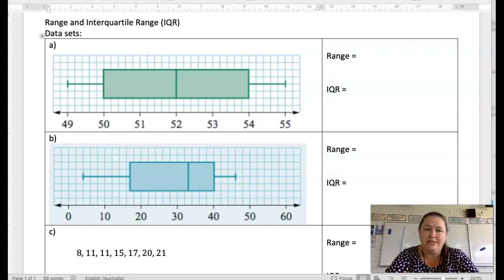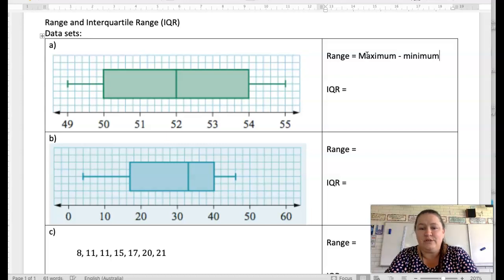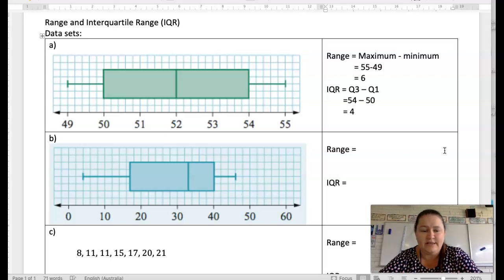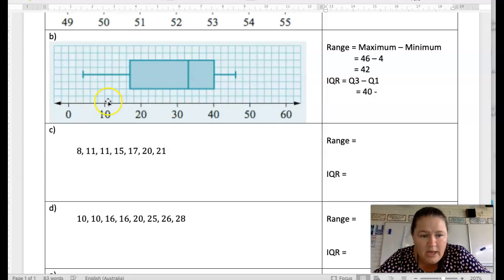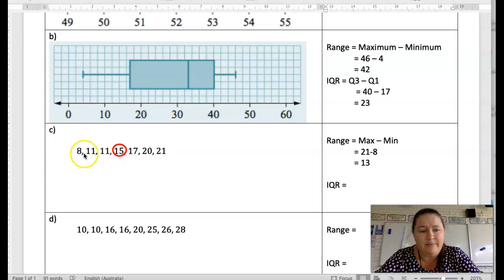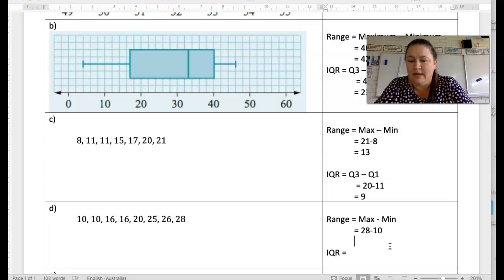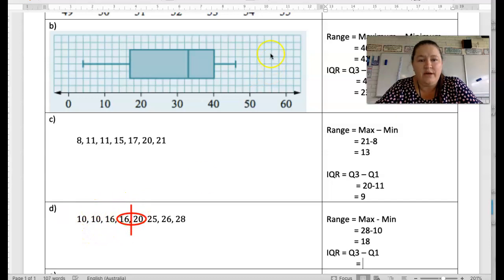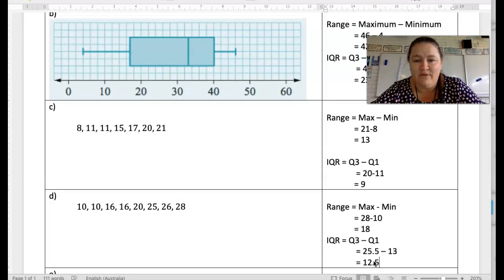Finding the Range and Interqurtile Range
How to calculate the range and interquartile range (IQR) from both a boxplot and a set of numerical data.